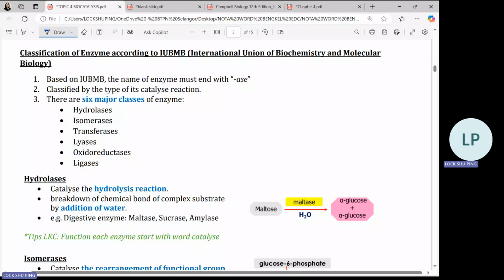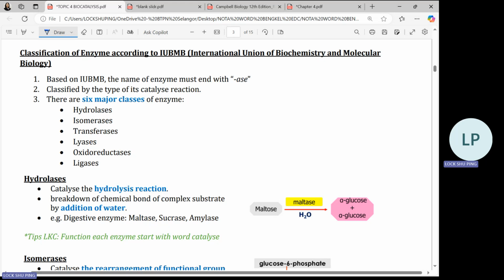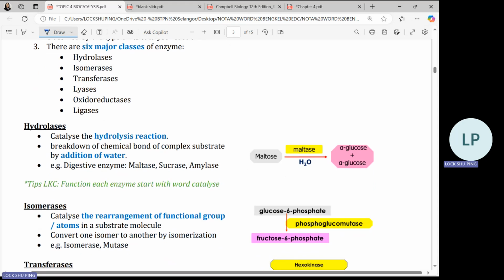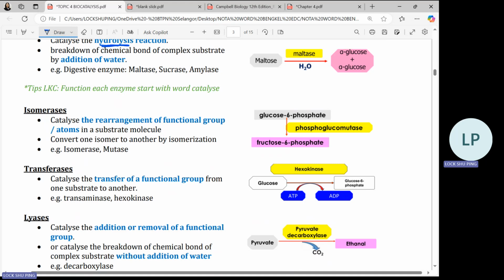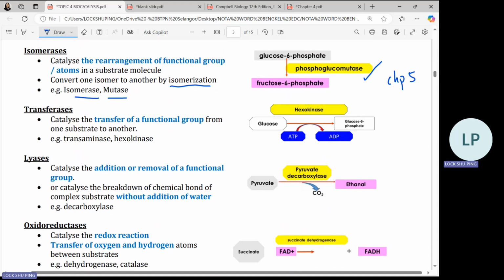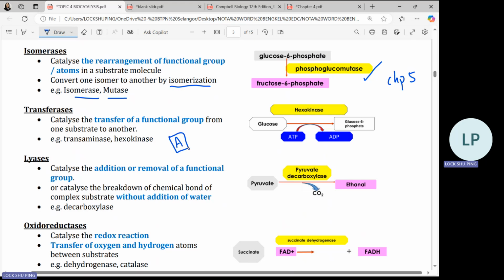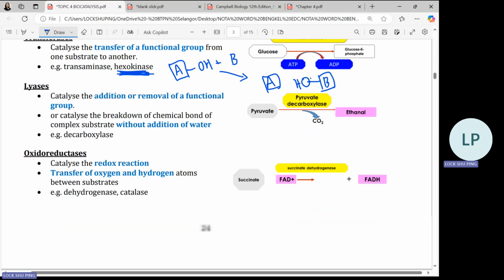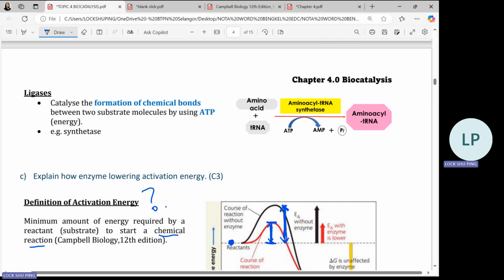Biocatalysis Classification of Enzyme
Focus on:
1. Role of enzyme in each class
2. Example enzyme involve in each class